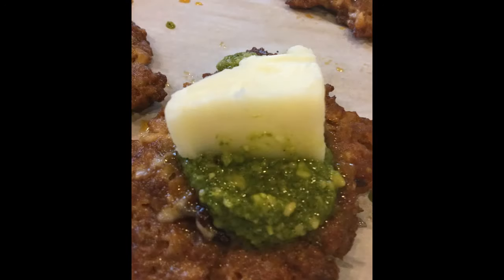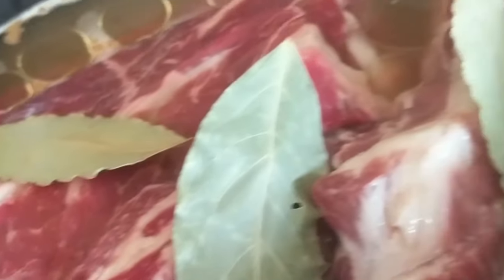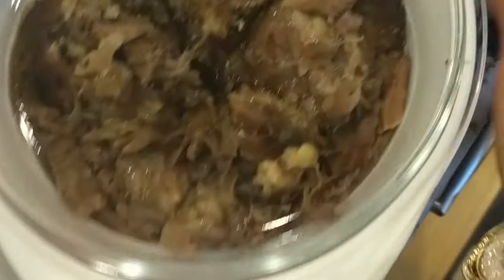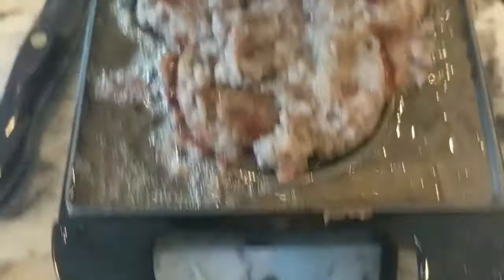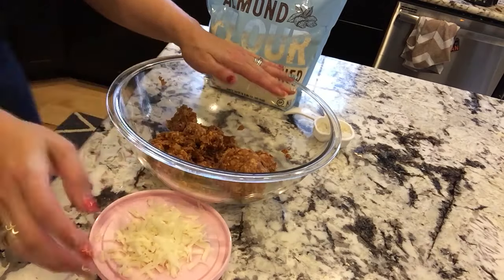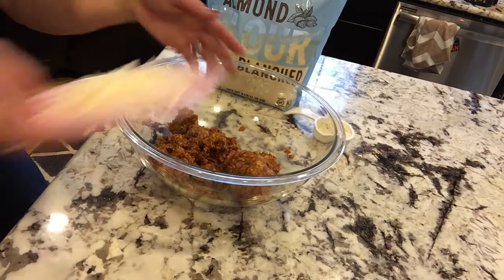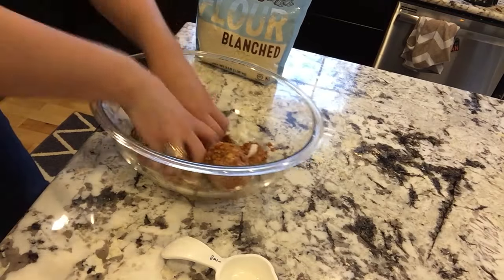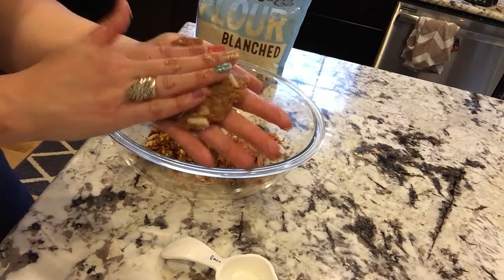👑Easy Keto Meal Prep // Lazy Keto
Easy keto meal prep for lazy keto meals! FREE weekly Keto diet meal plan email sign up Meal prep for weight loss & keto meal prep for the week w/ low carb recipes.

★I AM A COUNTESS TSHIRT:

★Dr Fung's Complete Guide To Fasting Book:

★Maldon's Salt:

★Sparkling Water Soda Stream: